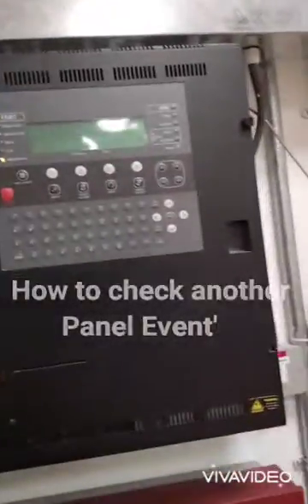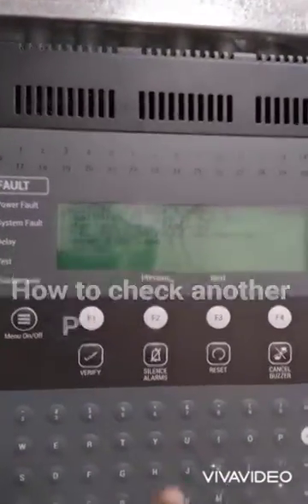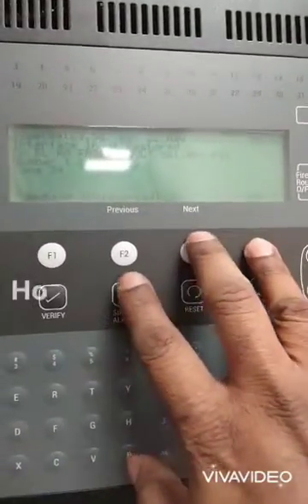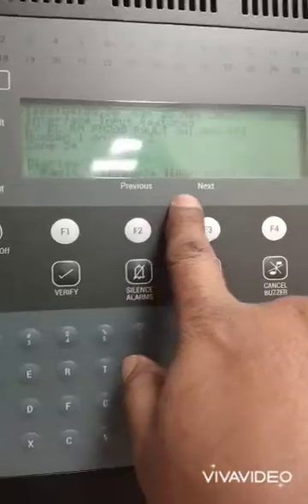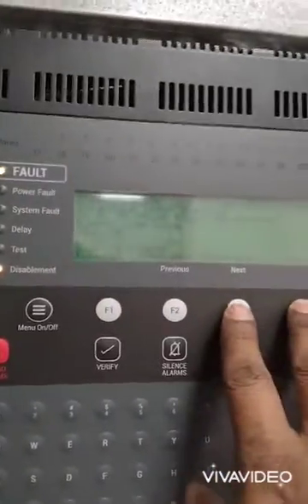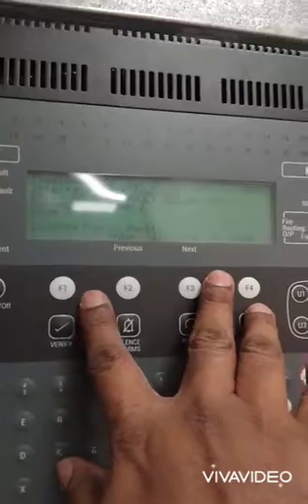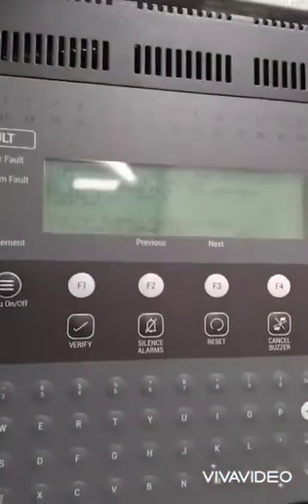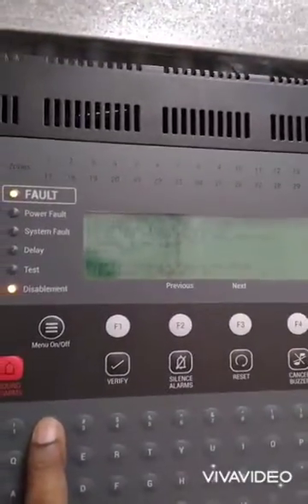How to check another Panel Faults from MFACP in GENT Panel?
Must you have know the (panel) node number, then you can check easily!
And must have to network connection available n